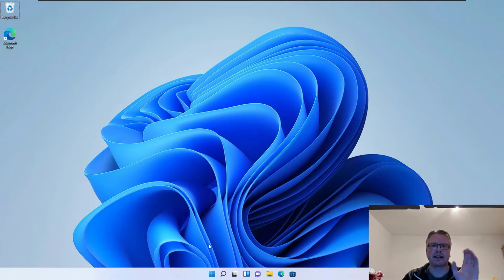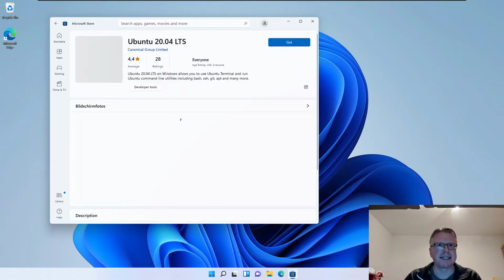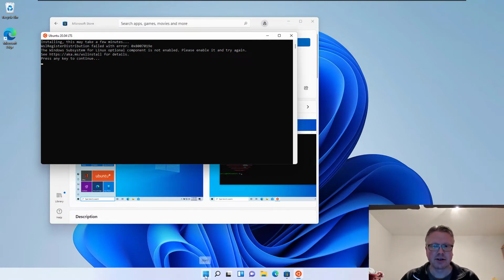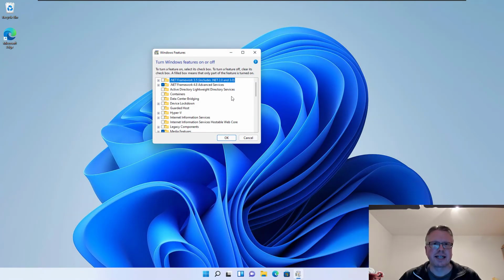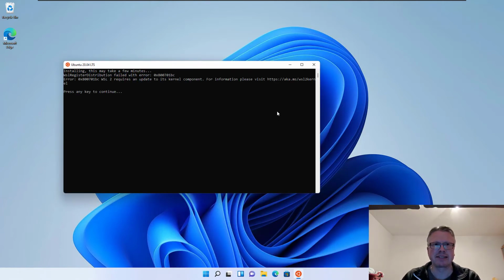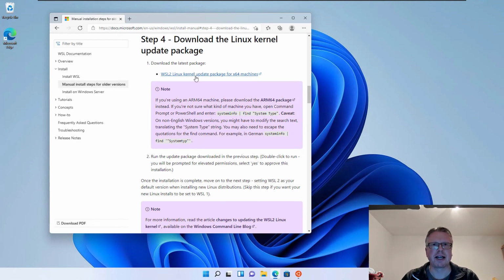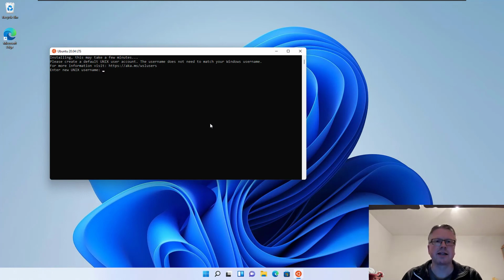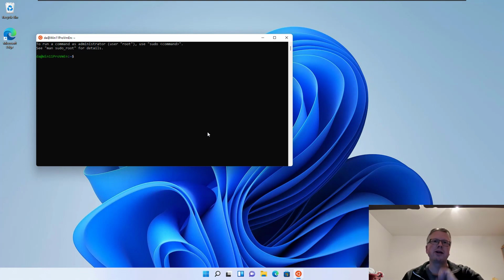Install Linux subsystem in Windows 11 (WSL2)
How to install the Linux Subsystem in Windows 11.
Microsoft allows using Linux in Windows, for example you can use Ubuntu, Debian, Suse and other Linux distributions directly in Windows. This is possible since Windows 10. The process has changed slightly in Windows 11.

Error messages you might get during installation:

WslRegisterDistribution failed with error: 0x8007019e
The Windows Subsystem for Linux optional component is not enabled. Please enable it and try again.

WslRegisterDistribution failed with error: 0x800701bc
Error: 0x800701bc WSL 2 requires an update to its kernel component. For information please visit

WslRegisterDistribution failed with error: 0x80370102
Error: 0x80370102 The virtual machine could not be started because a required feature is not installed.